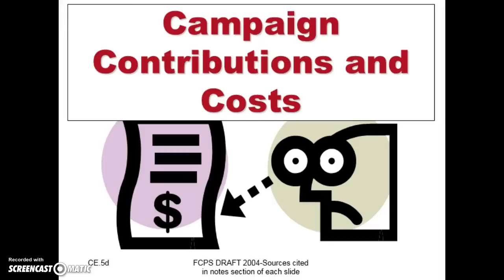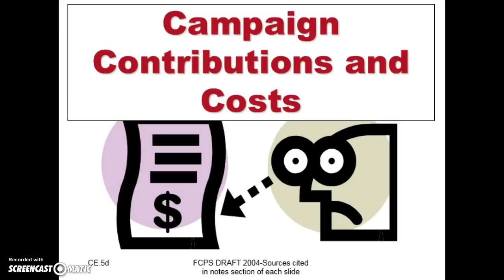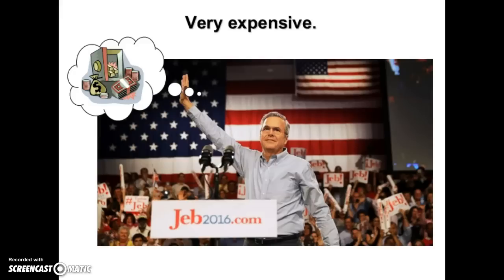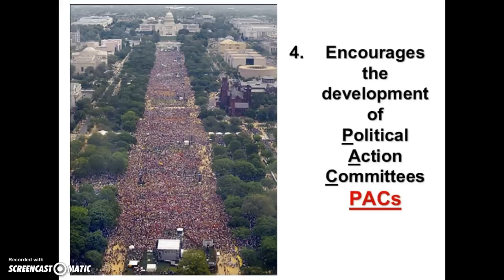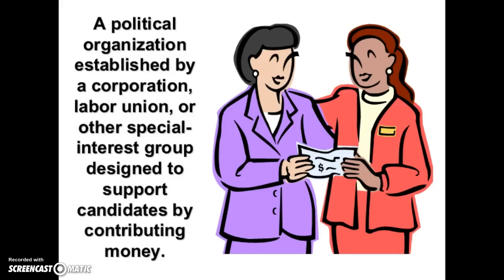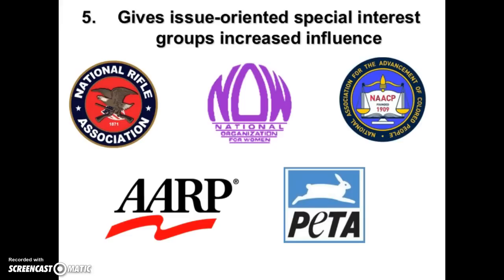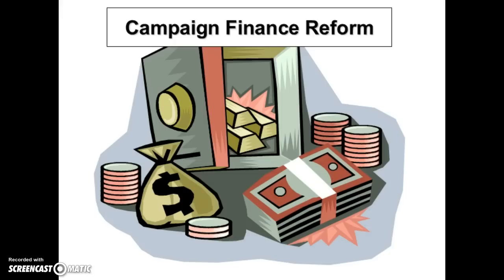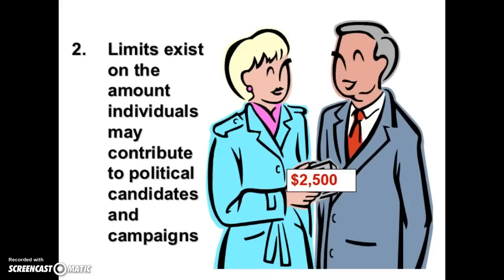Campaign Finance Video